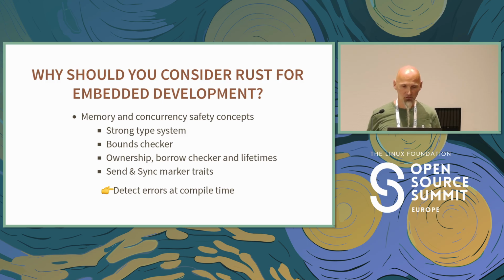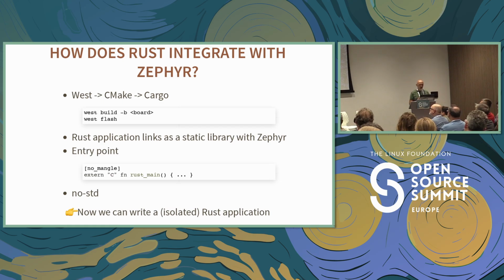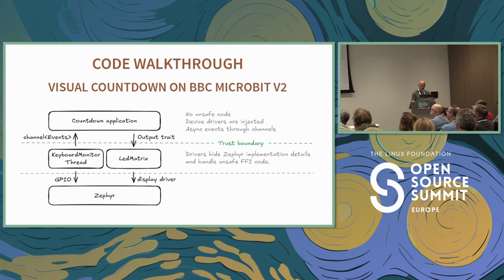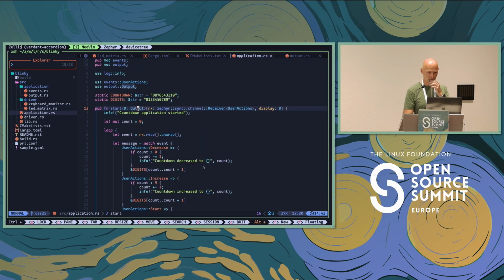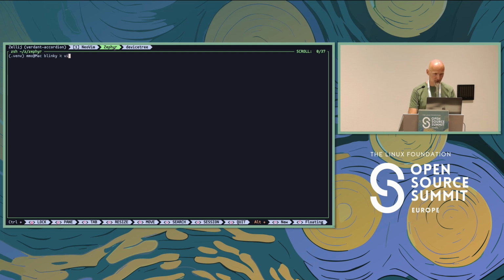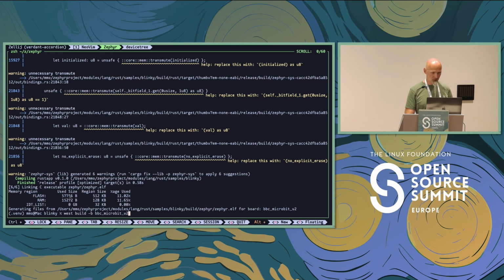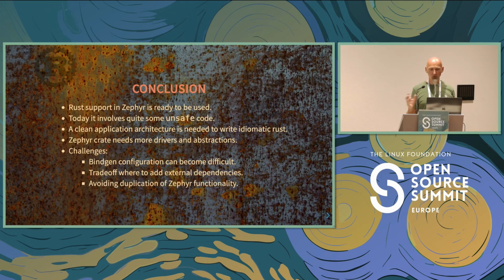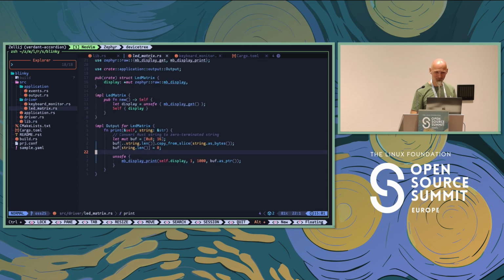Rust Meets Zephyr: Building Safer Embedded Applications - Martin Mosler, Zühlke Engineering AG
Rust revolutionizes systems programming with safety, performance, and concurrency, while Zephyr OS excels in embedded systems with modularity and hardware support. How well do these two technologies work together?

In this talk, we’ll explore the benefits and challenges of developing applications in Rust on top of Zephyr OS. Through a live demo and code walkthrough, I will showcase how Rust’s safety guarantees can enhance embedded application development while leveraging Zephyr’s robust ecosystem.

Key questions addressed include:

• Why should you consider Rust for embedded development?

• How does Rust integrate with Zephyr’s C-based APIs?

• What limitations and tooling gaps should you be aware of?

• How can you get started with Rust on Zephyr today?

This session will provide practical insights from real-world experience, helping you evaluate whether Rust is the right choice for your next embedded project. Whether you’re an embedded developer or a Rustacean curious about RTOS environments, this talk will equip you with actionable knowledge to start your journey.